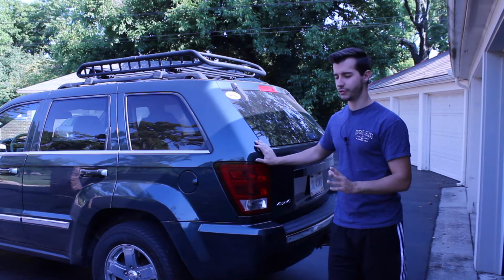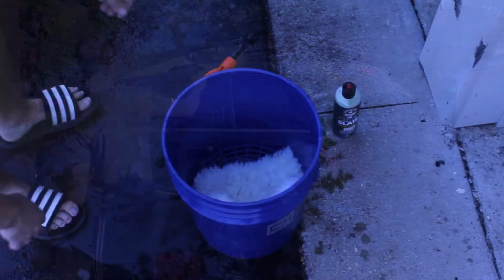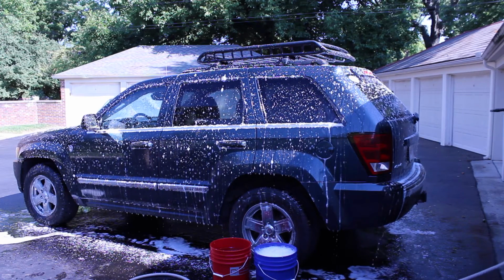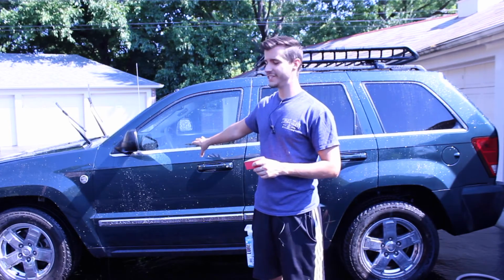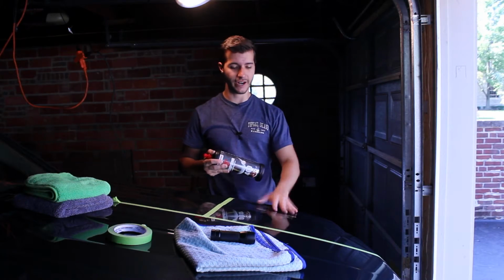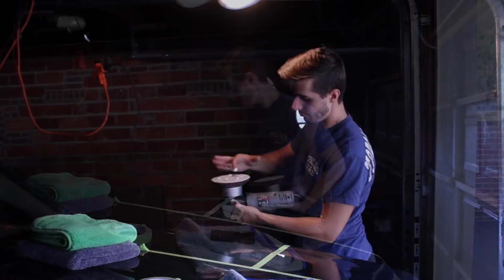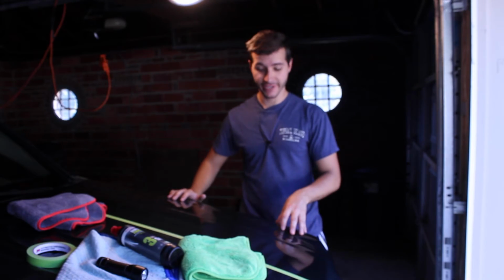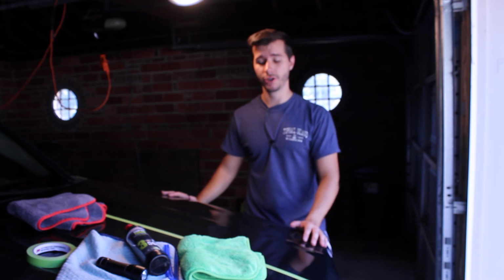2 Step Paint Correction | Jeep Grand Cherokee | Part 1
In this video I show you my process for a 2 step paint correction on my Jeep.  This vehicle was in bad shape, but with the right steps, I improved it tremendously!

I would go into more detail on my process, but I have a website now.  Check it out!

Should I post more to YouTube or more on my site???

Products I used are below and a more in depth description is on my website.

Green Thumb Brass Quick Connect
Orbit Quick Connect
Shut Off Valve
Gilmour Nozzle
Gilmour Foam Gun
Adam’s Shampoo
Adam’s Wash Pad
Adam’s Detail Spray
Adam’s Glass Cleaner
Adam's APC
Adam’s Hex Applicator Pad
Adam’s Foam Block
Boar’s Hair Brush
Griot’s Rubber Cleaner
Griot’s Wheel Cleaner
CarPro PEARL
CarPro Iron X
Menzerna FG400
Menzerna 3500
Meguiar’s Finishing Pad
Meguiar’s Cutting Pad
Chemical Guys Clay Luber
Nanoskin Autoscrub
Porter Cable 7424xp